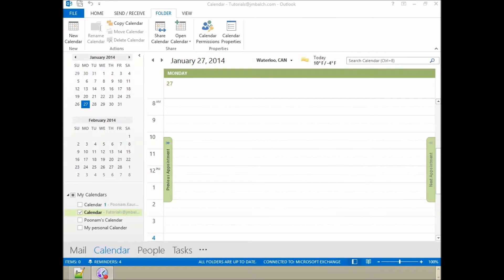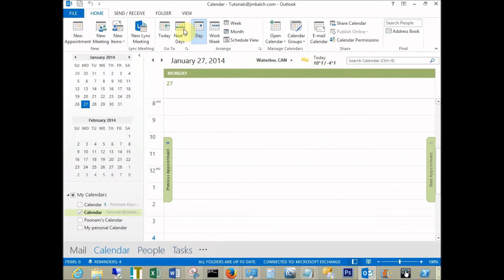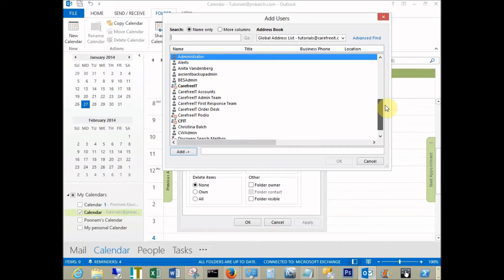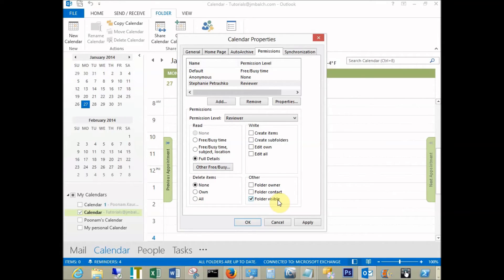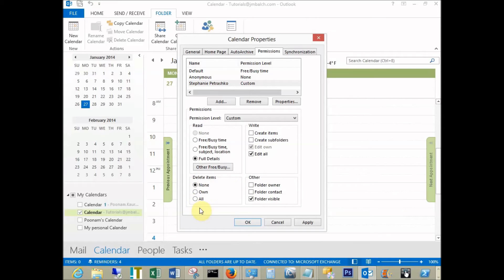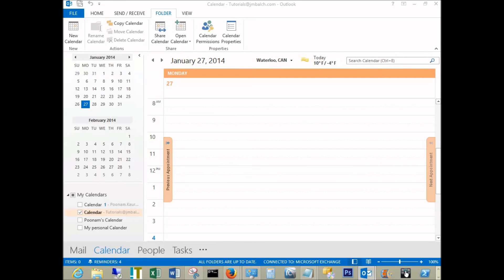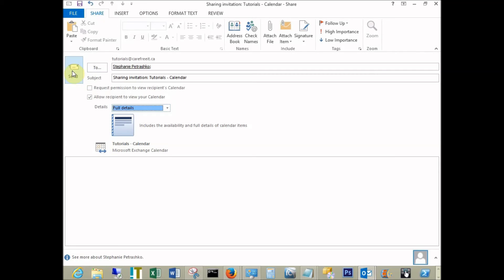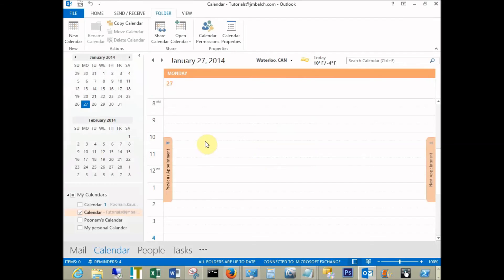Microsoft Outlook 2010 -- Sharing your calendar and adding calendar permissions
Learn how to share your calendar and add calendar permissions in Microsoft Outlook 2010.

If your video quality appears poor, you can increase it by clicking on the gear icon in the bottom right corner of your video player, and selecting a higher quality.